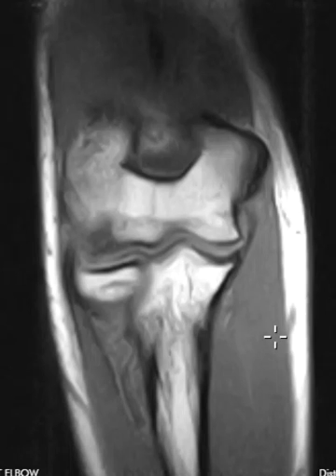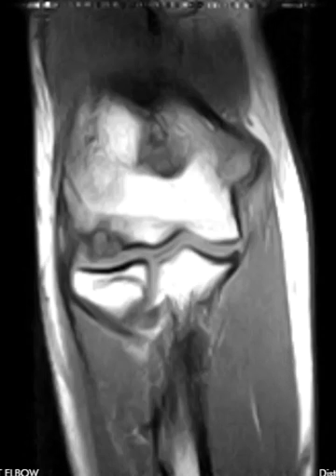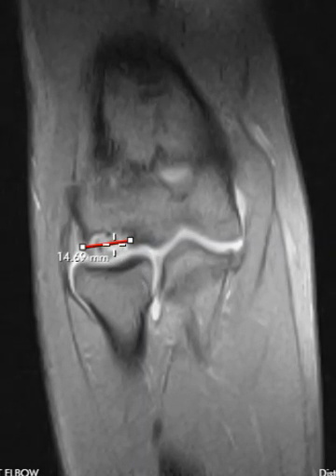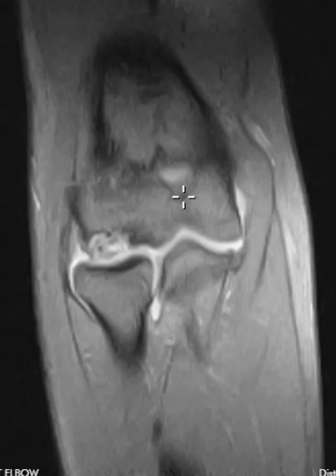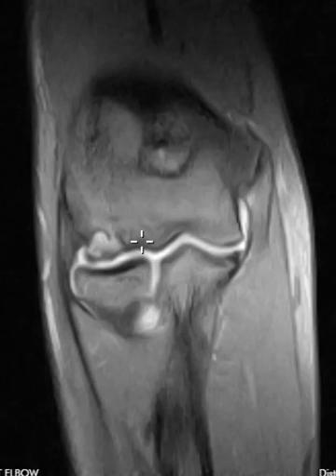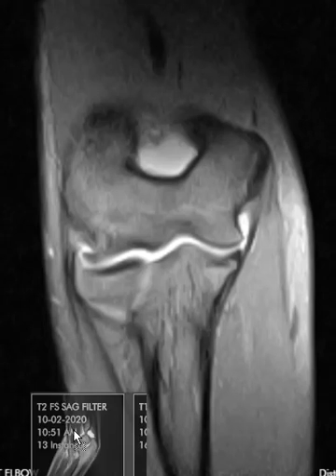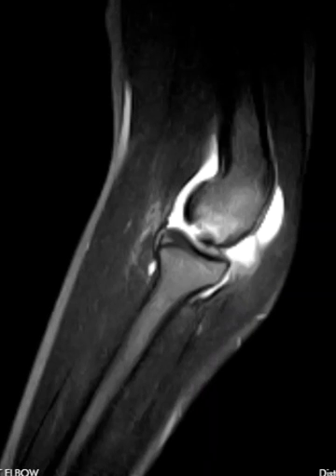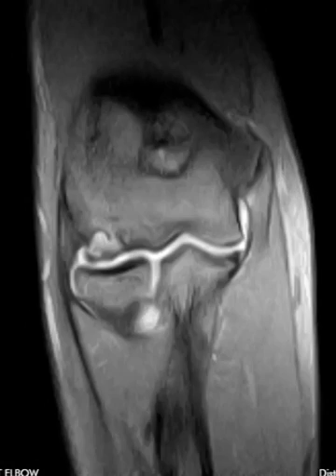OCD capitellum (i.e. OCD capitulum)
Osteochondral defects of the capitellum can become unstable with associated loosening or displacement of the fragment, as in this case.